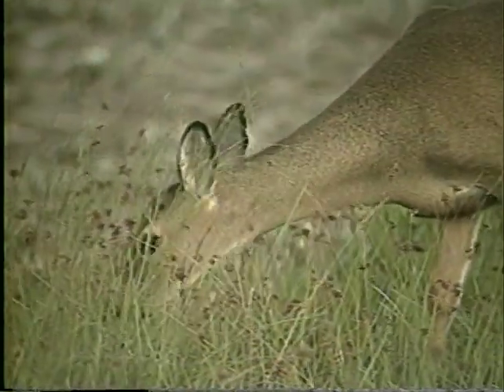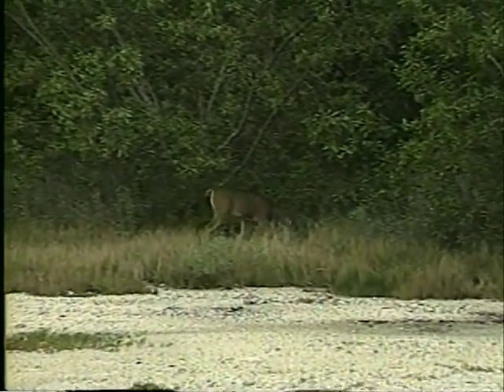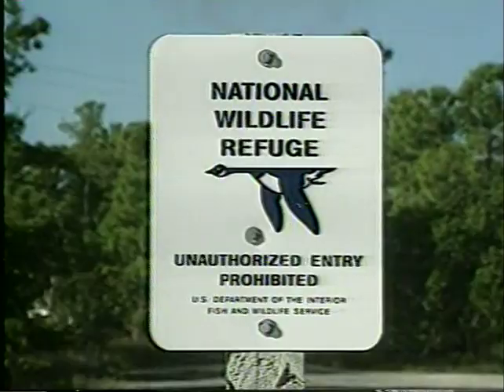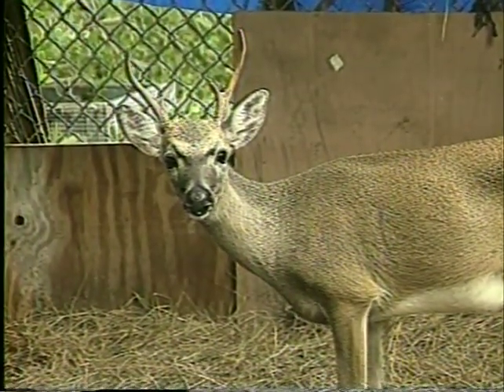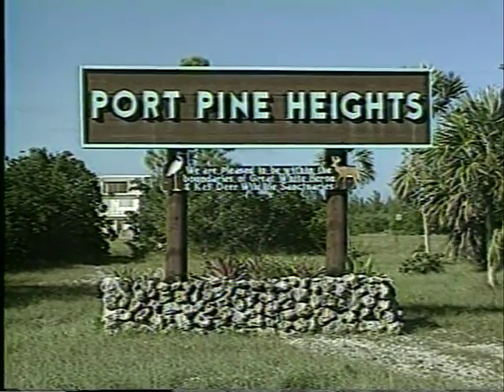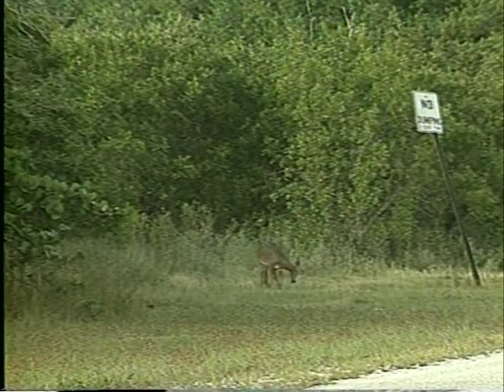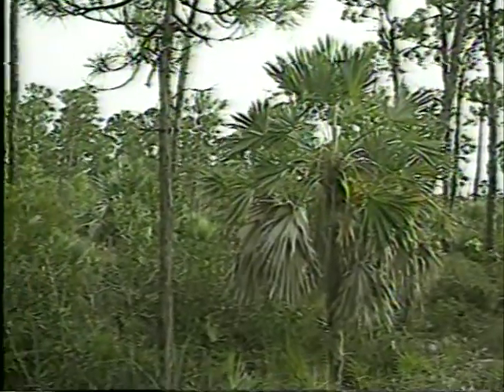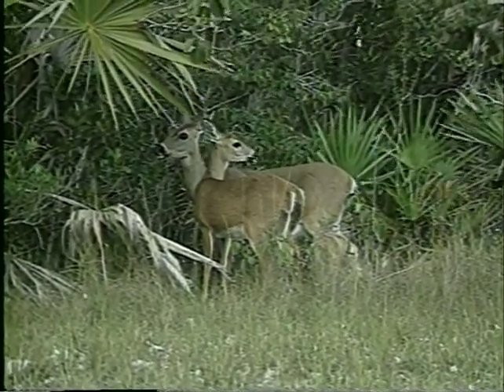Florida's Key Deer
"Toy Deer", as Key Deer were once known, inhabit a small portion of the Florida Keys. These tiny white tail deer are on Florida?s Endangered Species list. We take you on a video tour of the Key Deer Refuge on Big Pine Key.

International Video Projects, Inc.